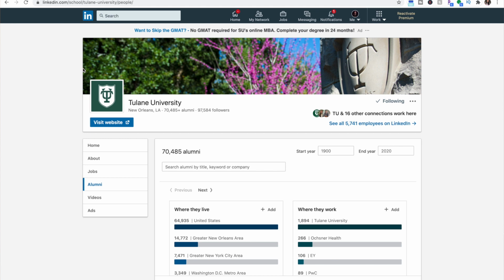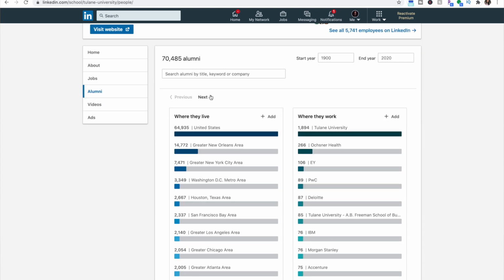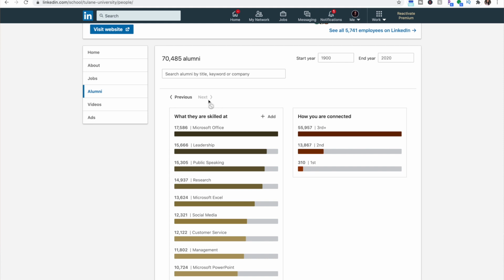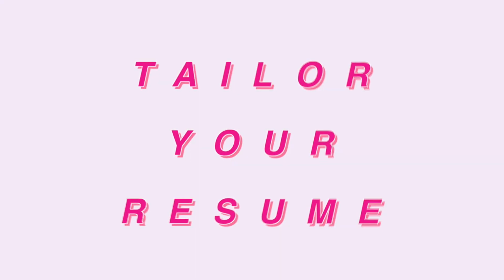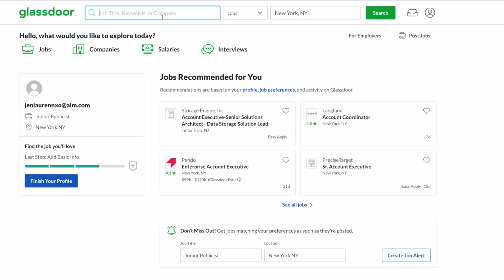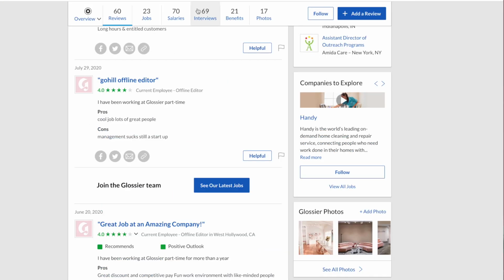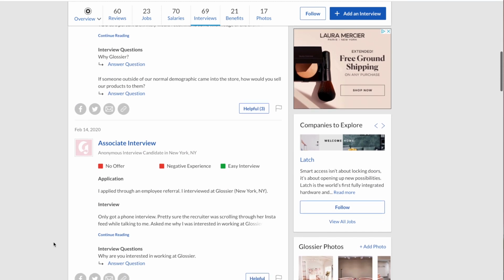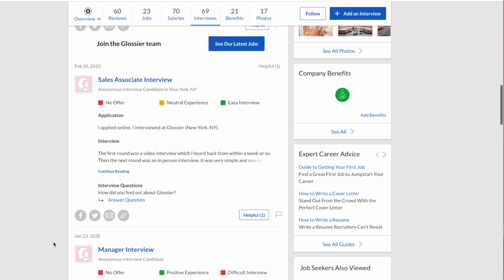HOW TO GET A JOB IN PR AFTER COLLEGE | NETWORKING & INTERVIEW TIPS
I'm going to give you advice on HOW TO GET A JOB IN PUBLIC RELATIONS + tons of specific tips from networking on LinkedIn to interviewing. I have worked at 3 public relations agencies in NYC since graduating only two years ago, so I have experience on the interviewing and interviewee side with lots of success networking and interviewing! I'm always giving my friends advice, so I figured I'd see if you guys needed any advice too, let me know if you like this career content below!

I'm Jen, full-time working girl living in NYC obsessed with all things self-care & workout classes. Just trying to live my happiest & healthiest life and help you guys do the same!